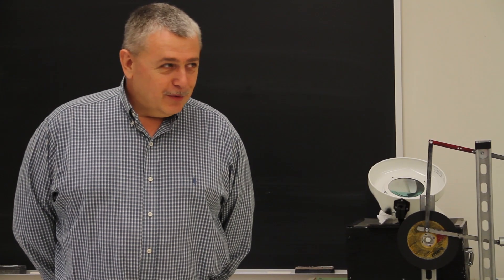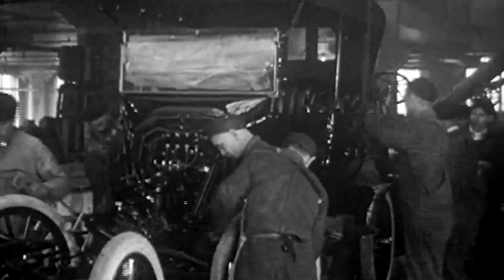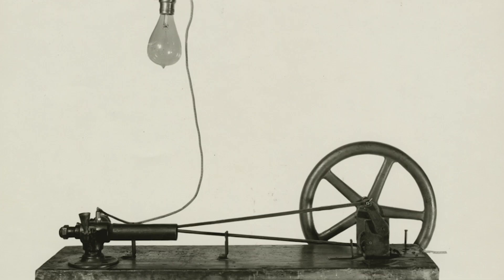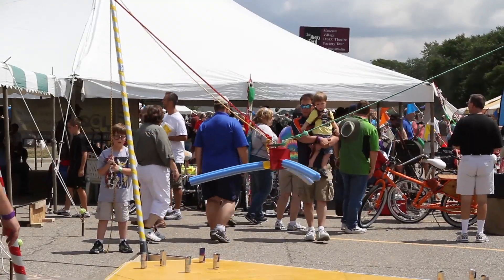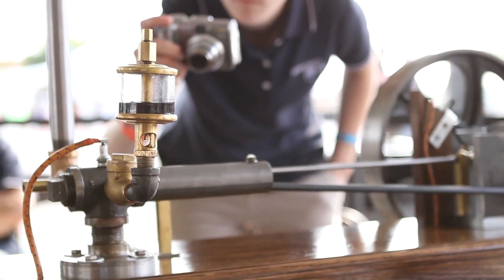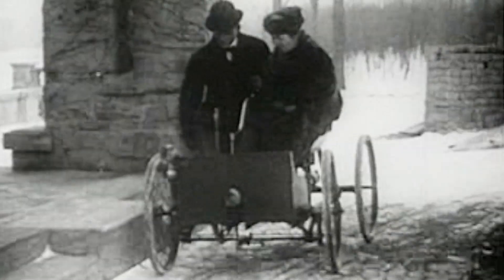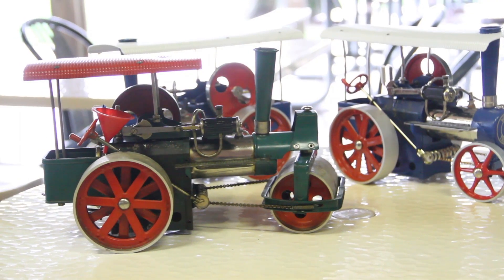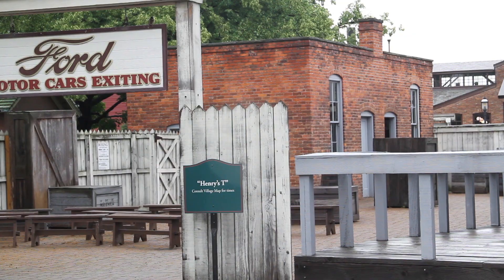Kitchen Sink Engine at Greenfield Village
Penn State Beaver's working replica of Henry Ford's first combustion engine is on display  at the Henry Ford Museum's Greenfield Village.